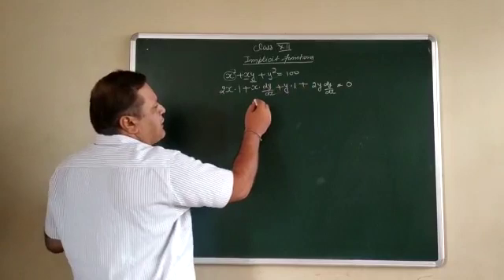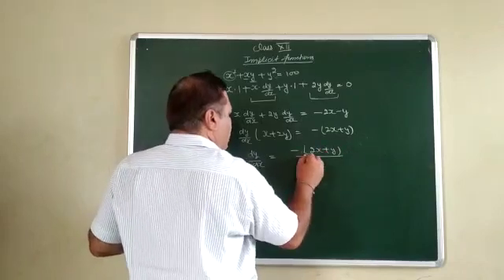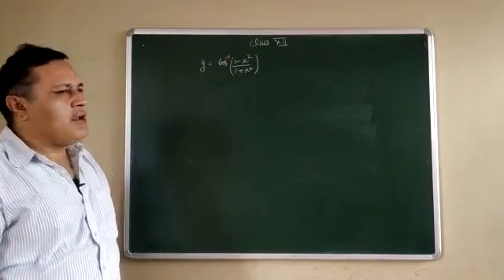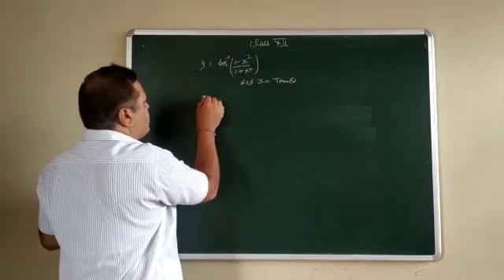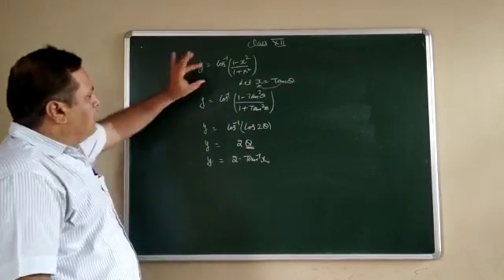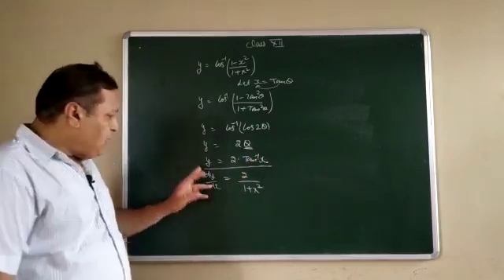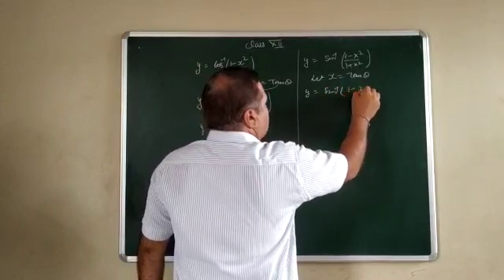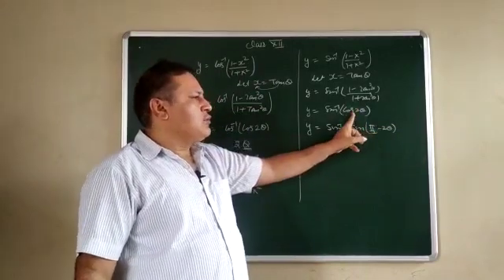DATE 08 JULY 2020 DERIVATIVE PART 1 CLASS XII